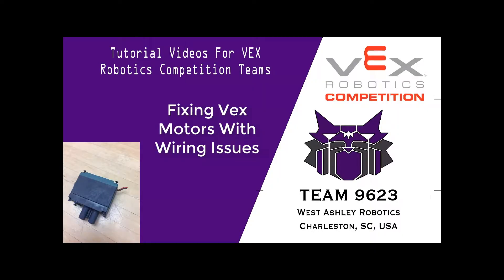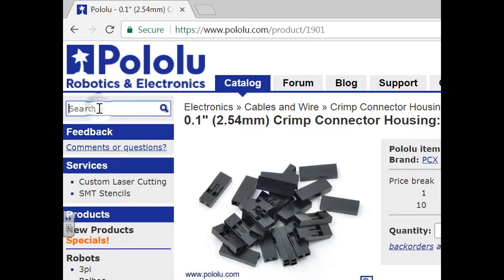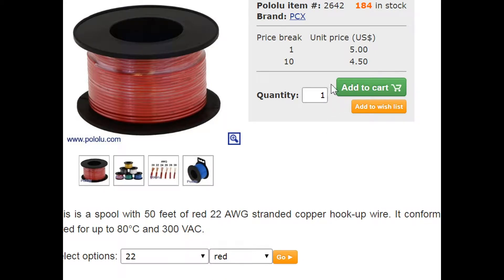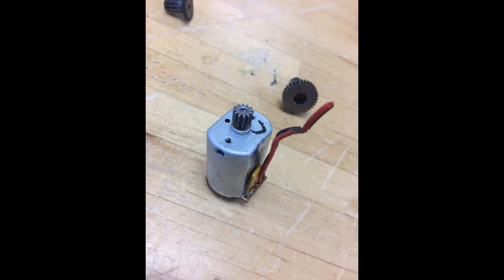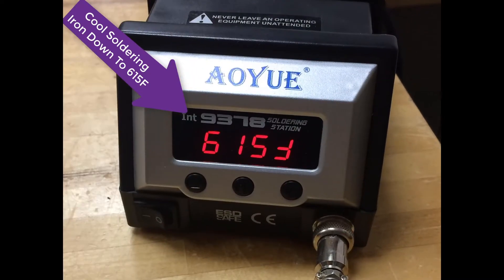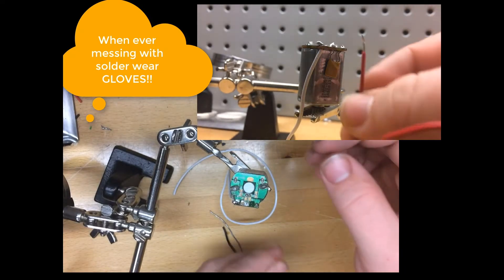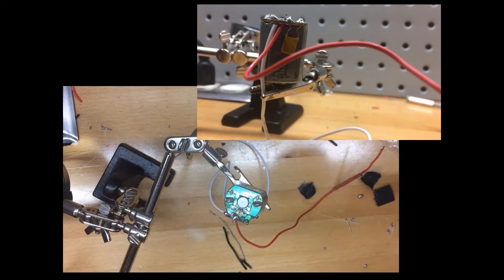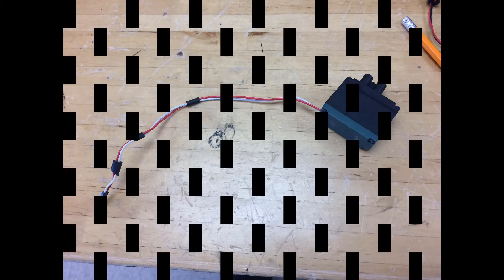How To Repair a Broken VEX 393 Motor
In this video, Curtis will show you how to repair common issues with the VEX 393 motor.